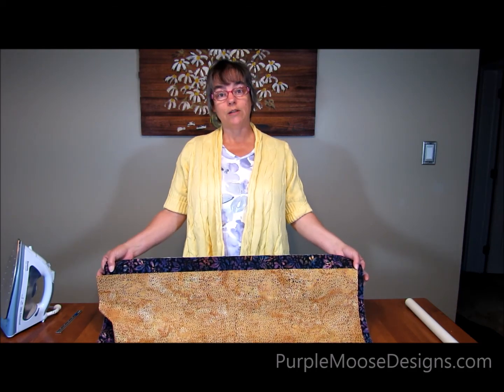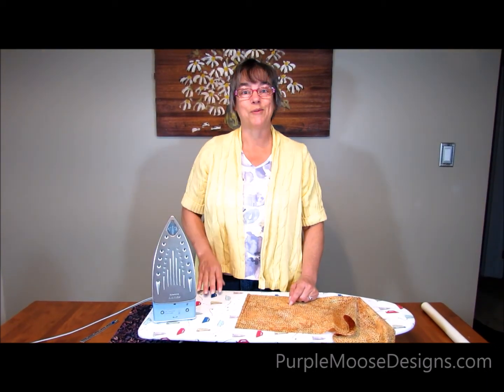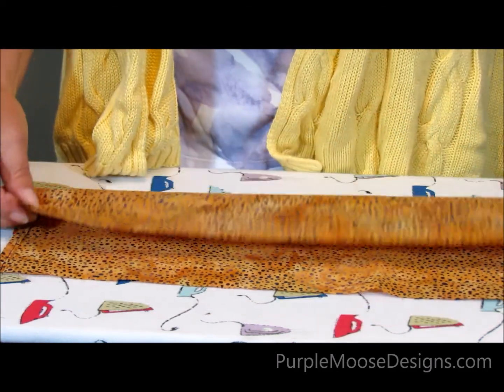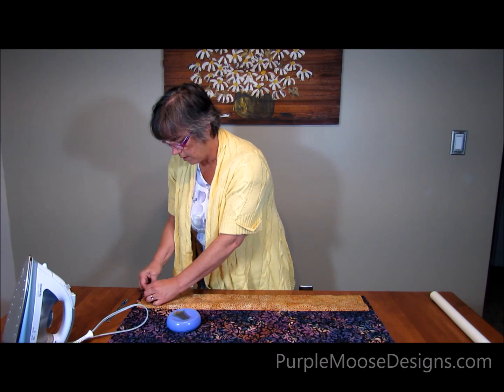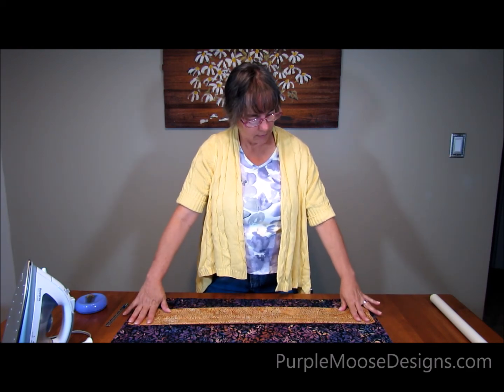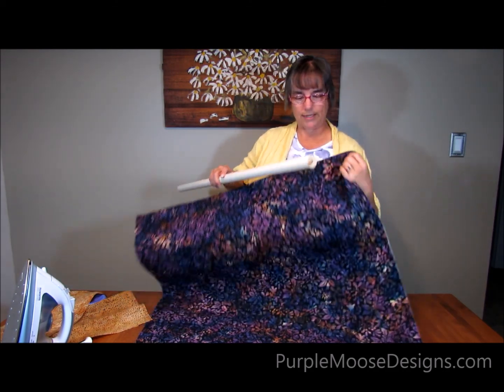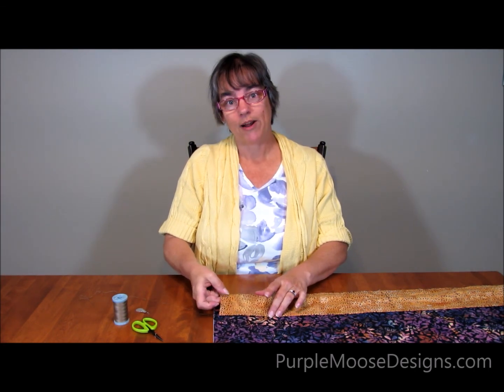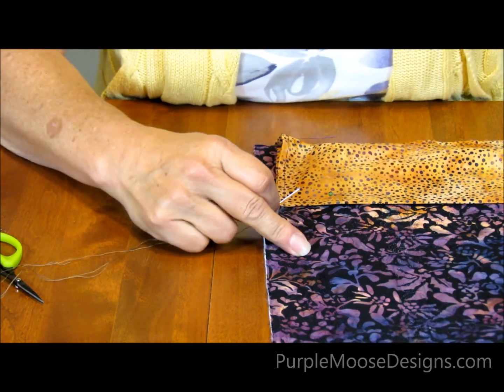Back To The Basics - Hanging Sleeve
Let me show you my no muss, no fuss, no measuring method for attaching a hanging sleeve to your quilt. We cover methods for applying during binding application or after...because we all forget once in a while...